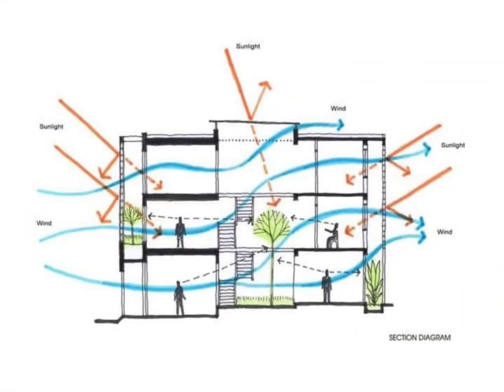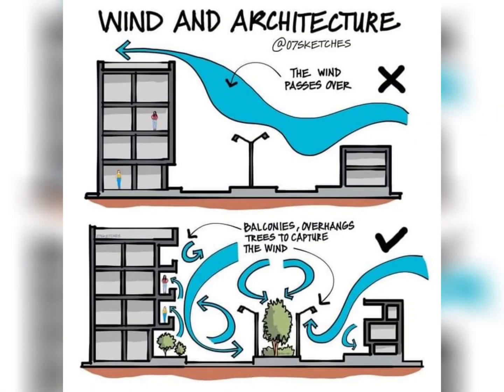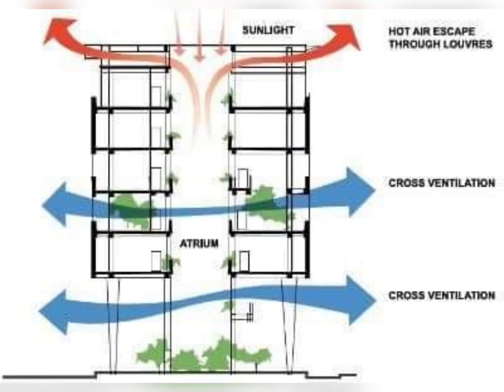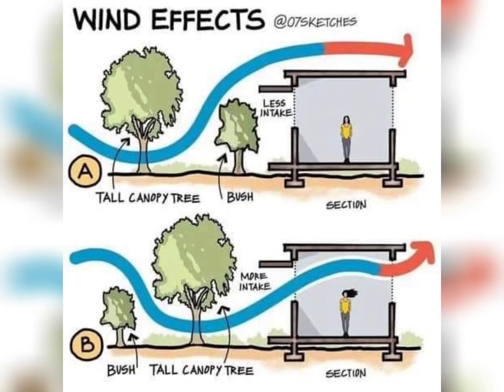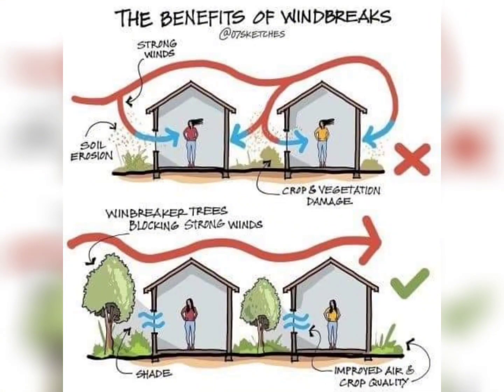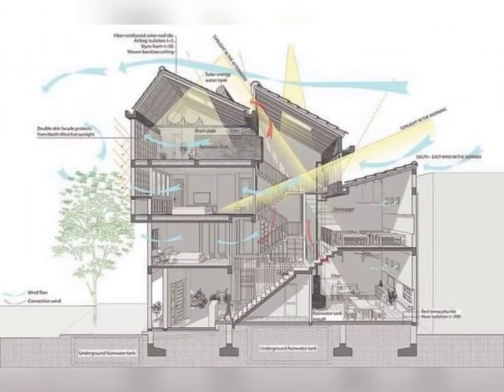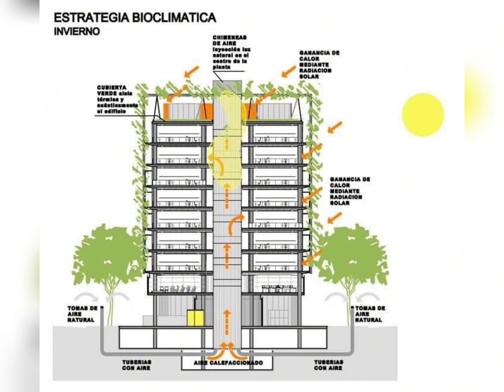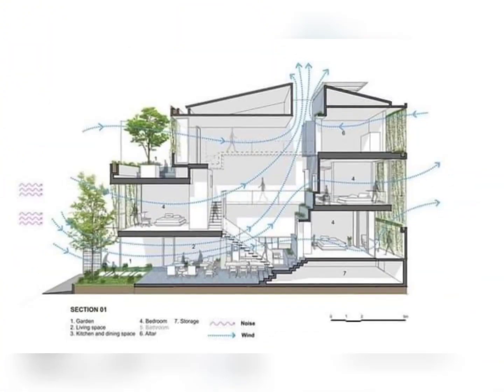what are the sustainable design strategies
hello once again, in the next minutes we will try to understand the main strategies used to improve indoor environments for buildings. some of these strategies are used by all professionals/architects.
these strategies can help improve the quality of the built environment, on building level and urban level.

okay, let's start explaining them
keep tuned in.

The figure illustrates effective cross ventilation strategies for buildings. By opening windows on opposite or all sides, airflow is maximized, creating a cooling cross breeze. Wider openings and fans further enhance circulation, promoting a naturally refreshed and comfortable indoor environment.

The image showcases how architectural design harmonizes with wind to achieve natural ventilation. Wind flows over and around the building, guided by balconies, overhangs, and trees, creating a refreshing breeze within the structure. This passive cooling approach fosters energy efficiency and a comfortable living environment.

The image illustrates a multi-level ventilation strategy, combining natural and mechanical methods for optimal air circulation and temperature control. Cool air enters through lower openings, while warm air escapes from the top, creating a natural upward airflow. A central atrium and mechanical systems further enhance ventilation, ensuring a comfortable and healthy indoor environment.

The image depicts a multi-level ventilation strategy, combining natural and mechanical methods for optimal air circulation and temperature control. Cool air enters through lower openings, while warm air escapes from the top, creating a natural upward airflow. A central atrium and mechanical systems further enhance ventilation, ensuring a comfortable and healthy indoor environment.

The image demonstrates how tree arrangement affects wind flow and building ventilation. Scenario A shows a tall tree blocking wind, reducing airflow. Scenario B shows a bush allowing more wind, enhancing ventilation. Strategic landscaping can optimize natural ventilation for a comfortable and energy-efficient living space.

The image showcases the benefits of windbreaks, depicted as trees shielding a house from strong winds. Windbreaks offer protection against wind damage, reduce soil erosion, provide shade, improve air quality, and enhance wildlife habitat. They are valuable assets for agriculture, homes, and land management.

The image showcases effective natural ventilation and sun protection strategies for buildings in hot climates. Strategically placed openings promote air circulation, while overhangs, louvers, and vegetation provide shade. Deciduous and evergreen trees offer seasonal shade, while vegetation creates cooler outdoor spaces. These techniques ensure comfortable indoor temperatures, reduce energy consumption, and promote sustainability.

The image demonstrates stack ventilation, a natural ventilation strategy using buoyancy and pressure differences to circulate air within a building. Warm air rises, creating a low-pressure zone that draws in cool air from lower openings. Warm air escapes through upper openings, creating a continuous airflow. Building design optimizes this process for a comfortable and energy-efficient indoor environment.

The image showcases a bioclimatic winter strategy for a building, utilizing passive design elements for a comfortable and energy-efficient environment. A green roof provides insulation and rainwater absorption. Solar chimneys create natural ventilation. Strategically placed windows optimize solar gain. The building's orientation maximizes sunlight exposure. Mechanical heating systems supplement warmth. This combination ensures indoor comfort while minimizing energy consumption.

Building ventilation systems fall into two main categories: natural ventilation, utilizing natural forces like wind and temperature differences, and mechanical ventilation, using fans and ducts for controlled airflow. Natural ventilation strategies include cross, stack, and wind-driven ventilation. Mechanical ventilation systems include supply, exhaust, and balanced ventilation. The choice depends on factors like location, climate, occupancy, and indoor air quality requirements.